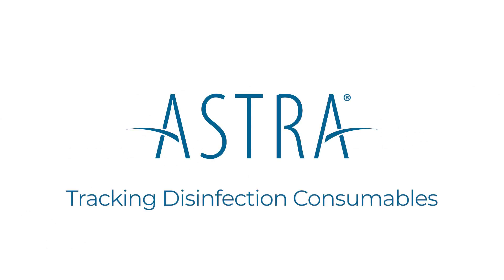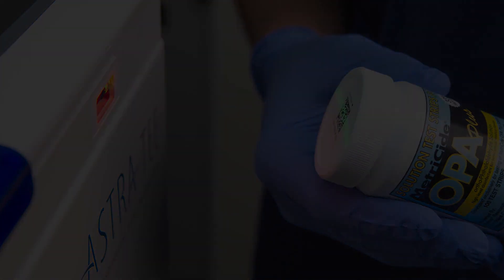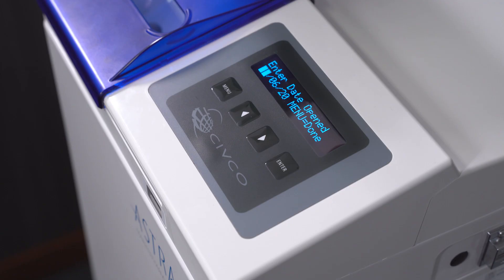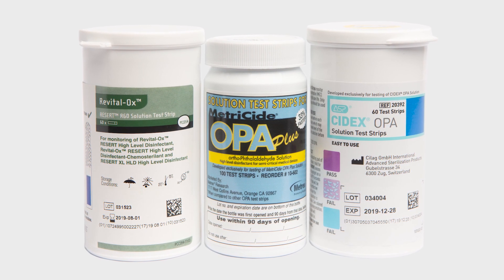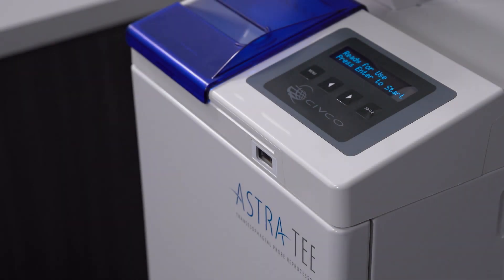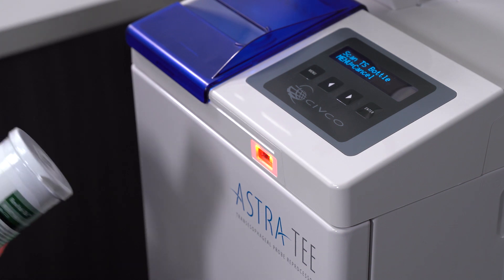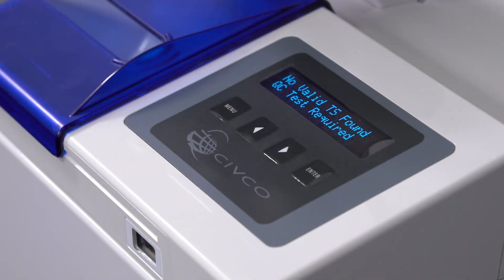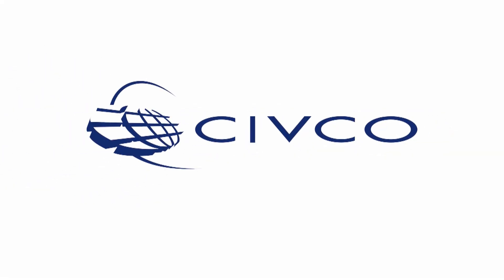ASTRA Training Video: Tracking Disinfection Consumables (ASTRA Ultra)